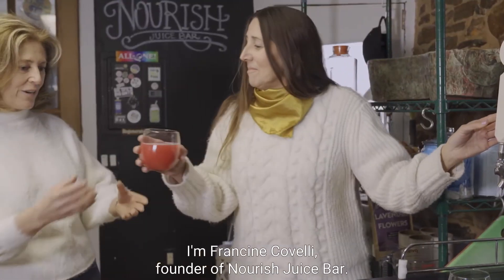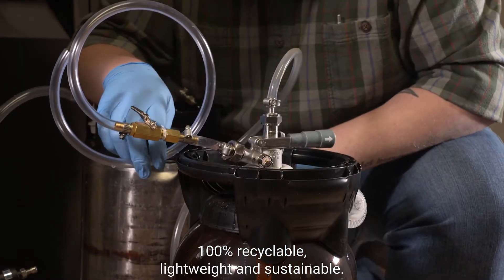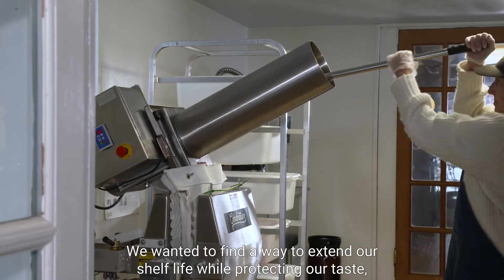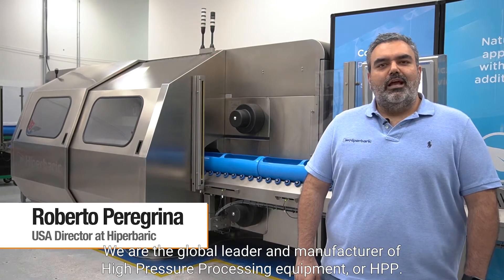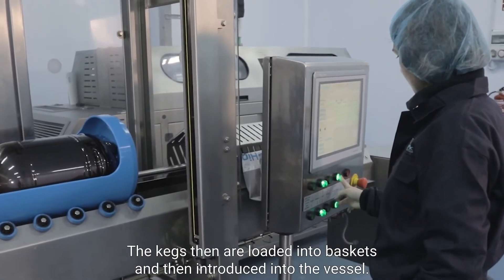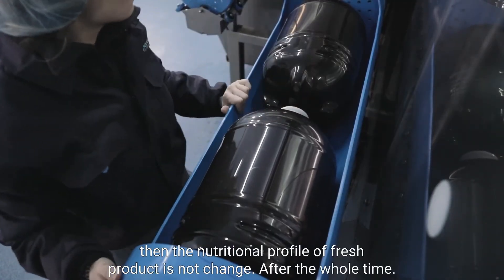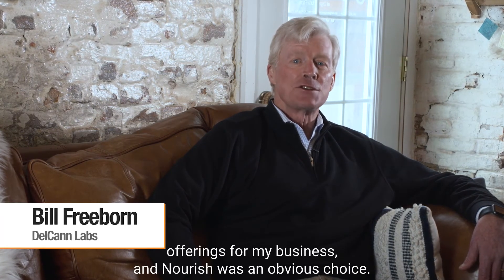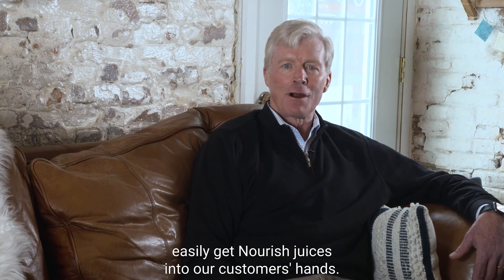Petainer kegs feat Hiperbaric HPP: The world's first keg for HPP beverages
Nourish Juice Bar pasteurizes their products with the high-pressure processing (HHP) technology from Hiperbaric. For this procedure, the perfect packaging solution was found in Petainer Kegs, becoming the world’s first keg for this pasteurization process.